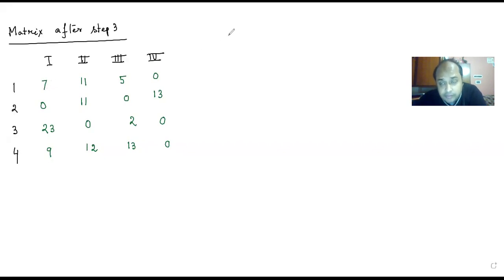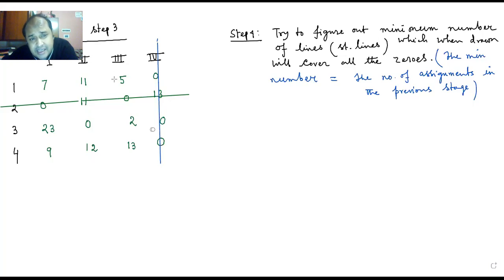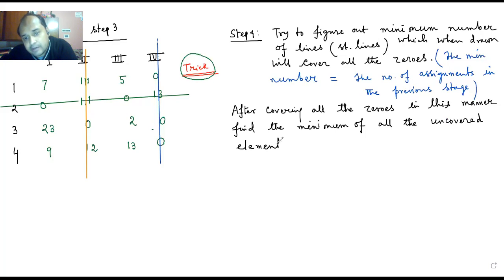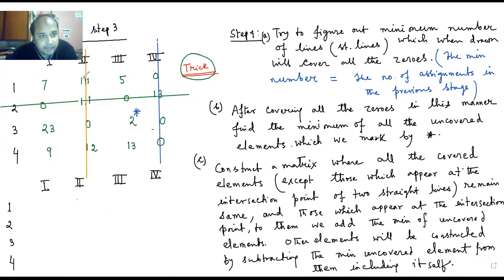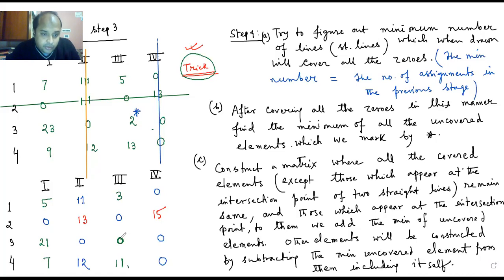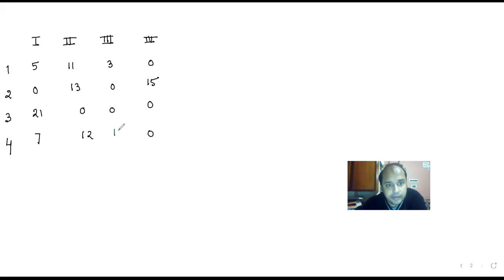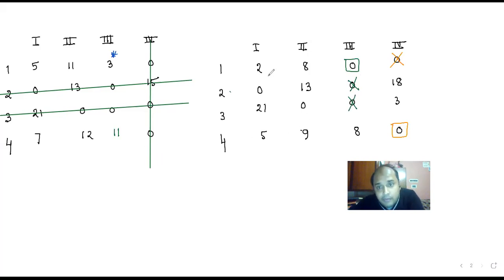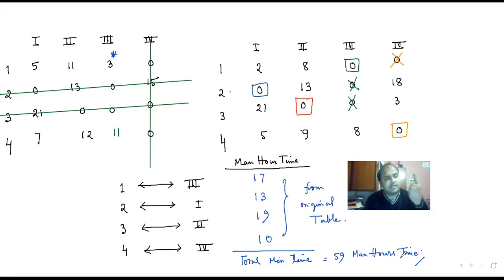OR Class 18 MB106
Hungarian Method to solve Assignment Problem (Part 2)